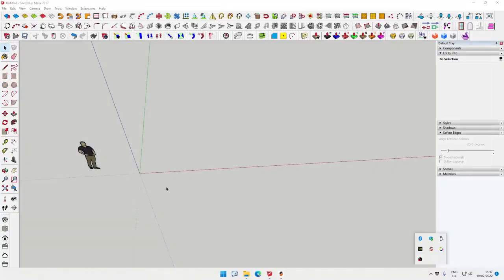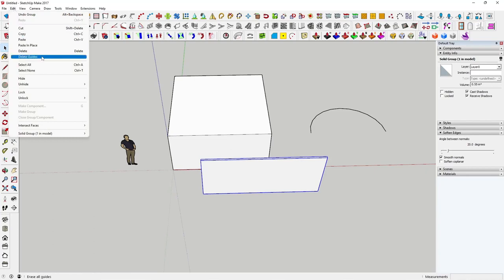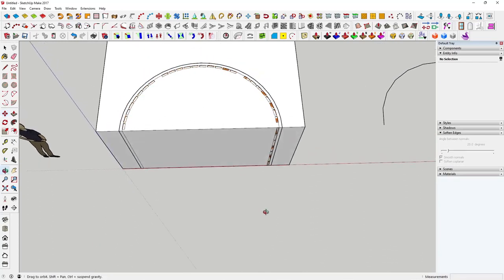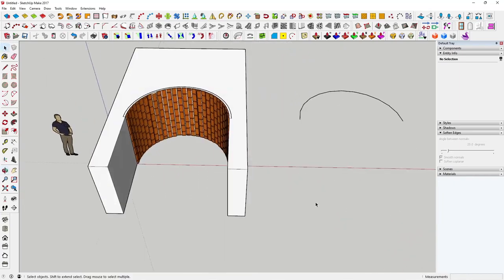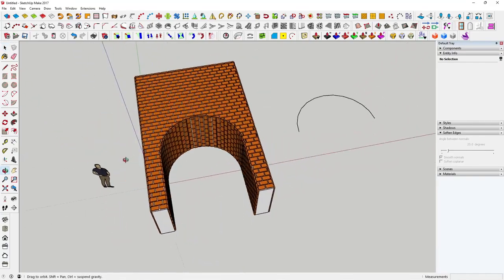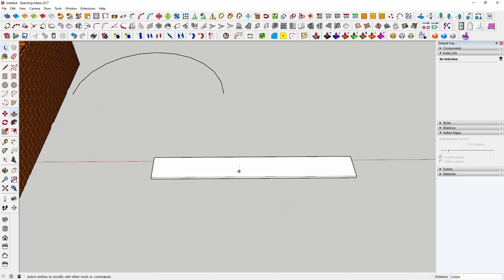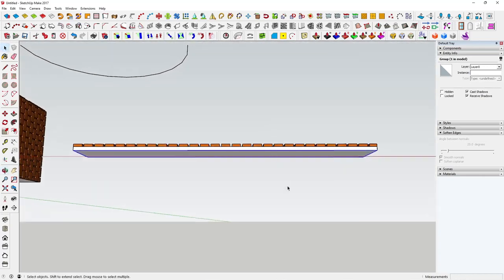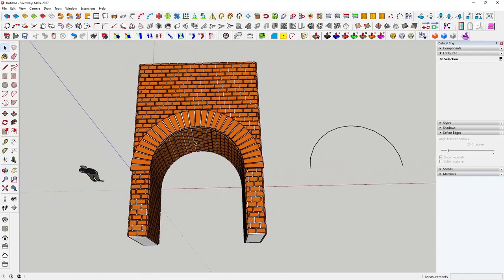Brick Arches Using Oob